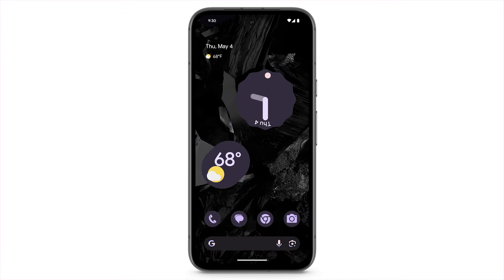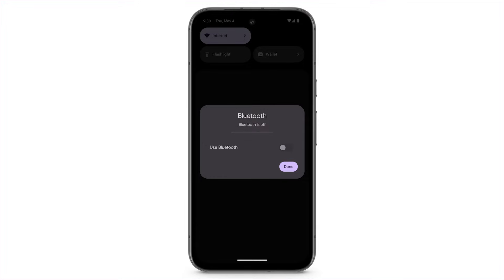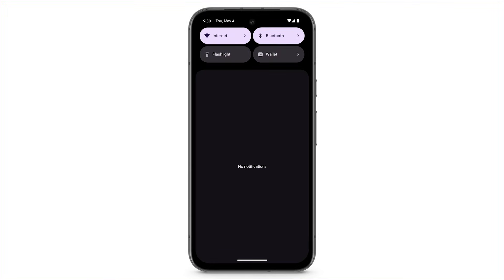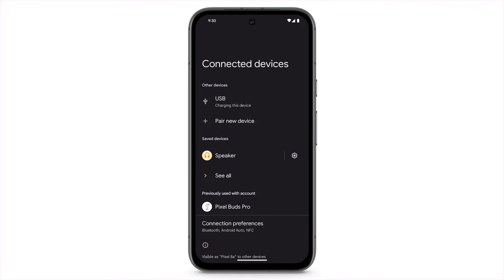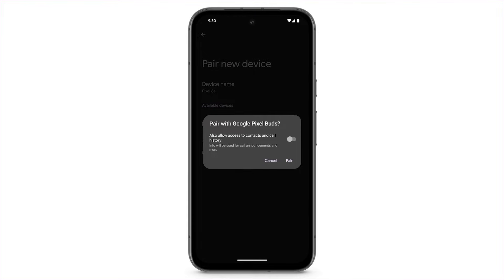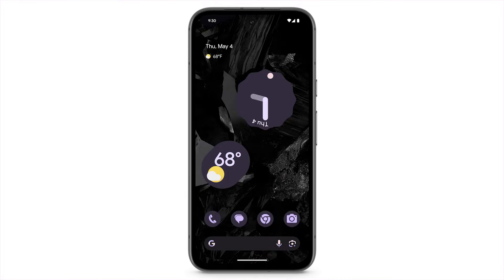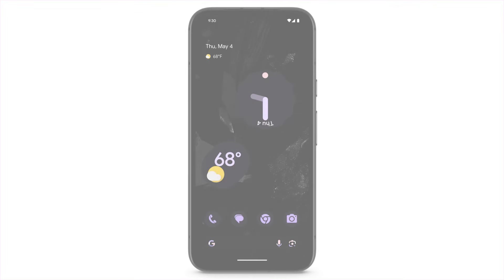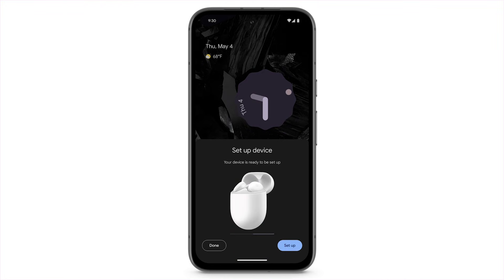Connect to Bluetooth on your Pixel phone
In this video, we’ll show you how to connect to Bluetooth on your Pixel phone and pair to other devices. We’ll go through how to turn on Bluetooth, select a device you want to pair, and access more Bluetooth settings. We’ll also go through how you can pair your phone to Bluetooth accessories that work with Fast Pair.